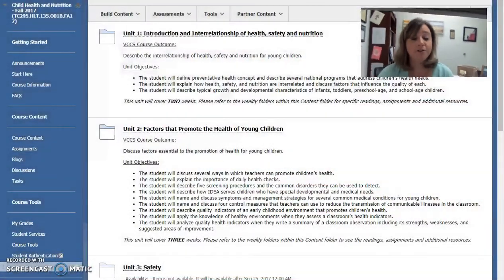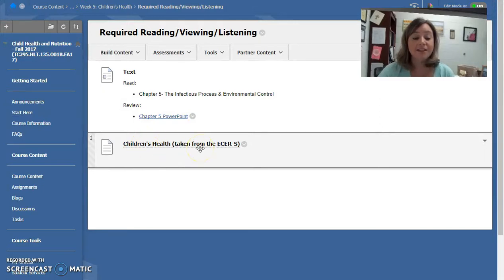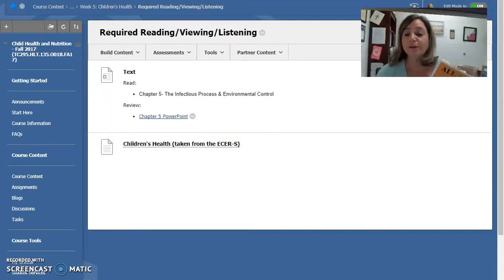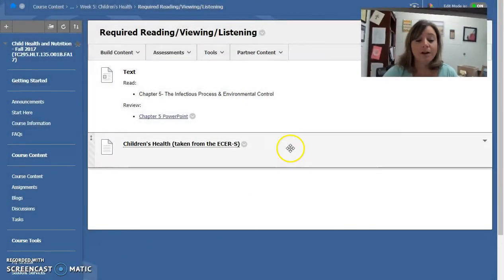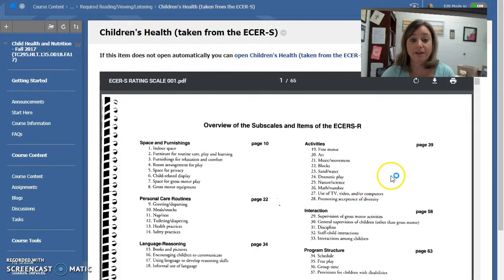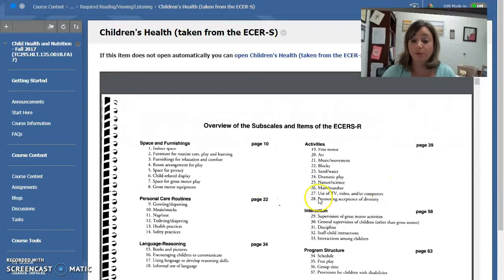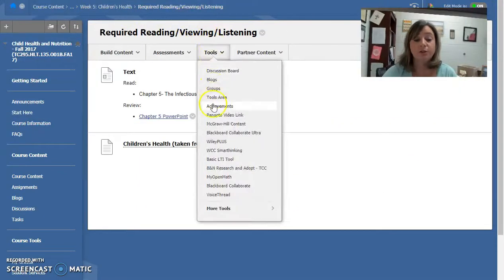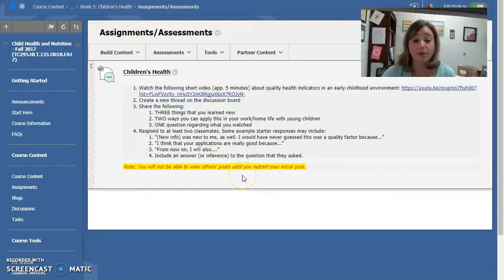HLT 135 week 5